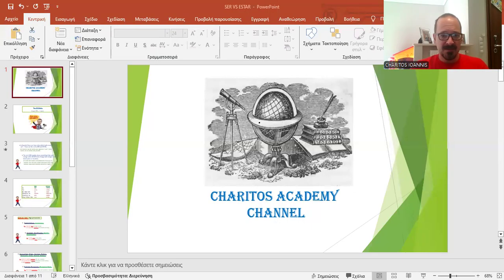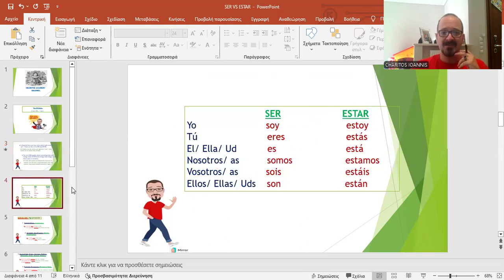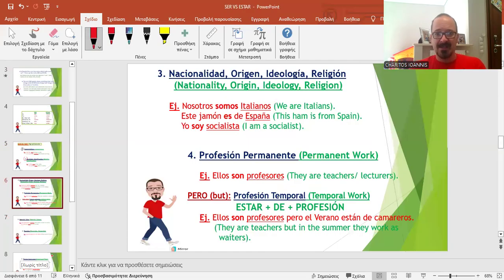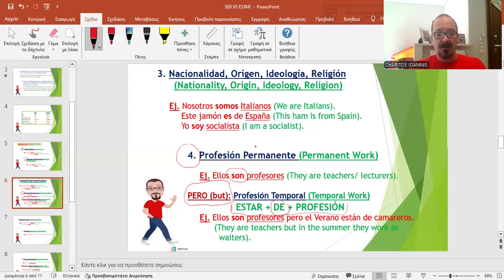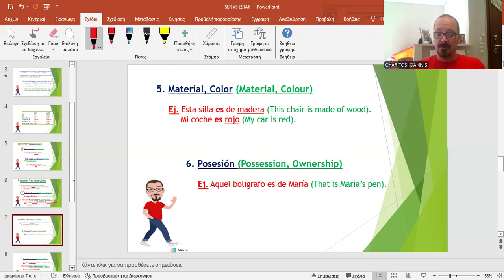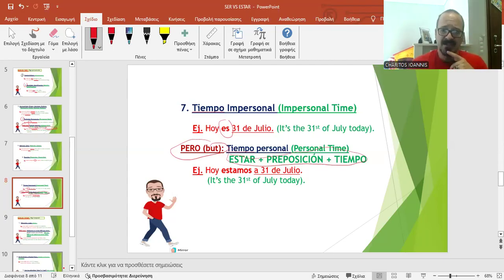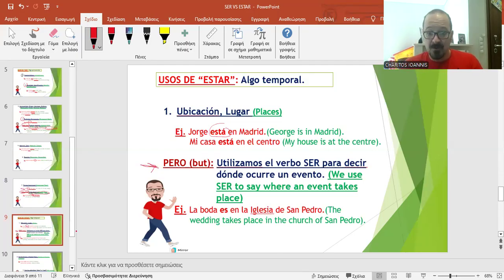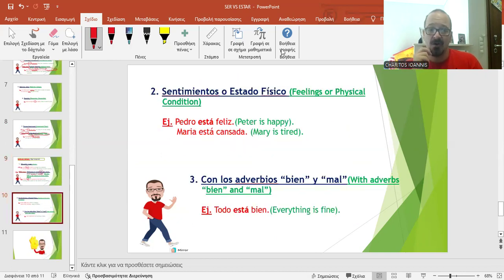SER vs ESTAR, I am or.... I am?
Chech the differences between the verbs SER and ESTAR in Spanish. Which "I am" is right to use each time?